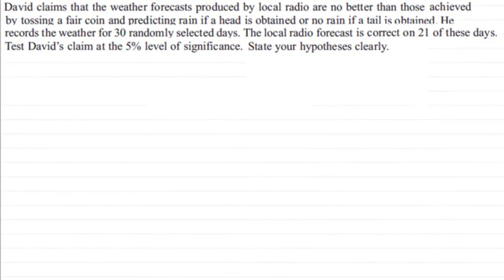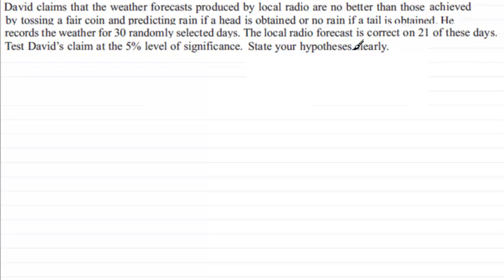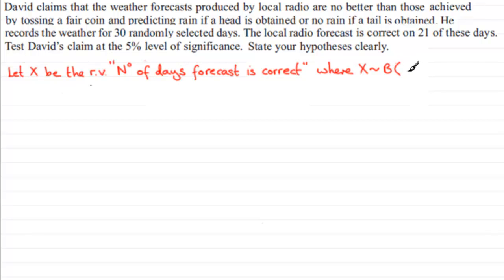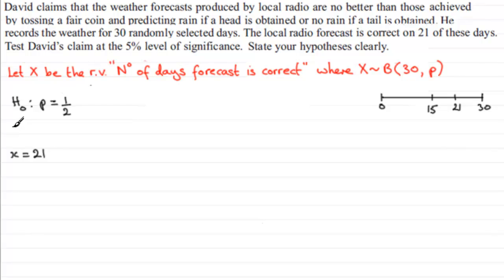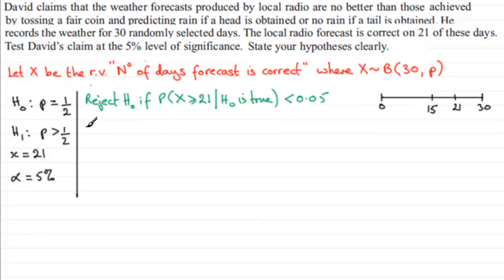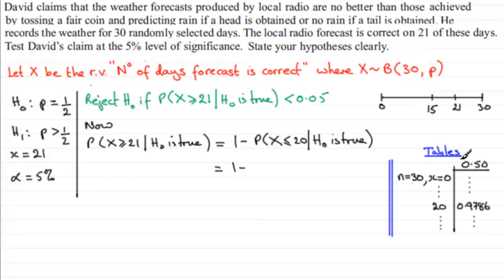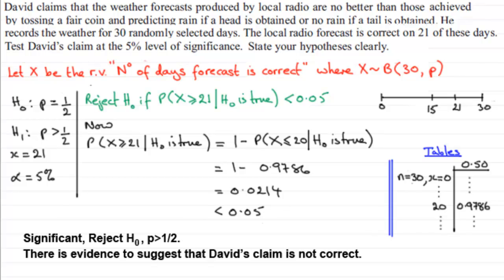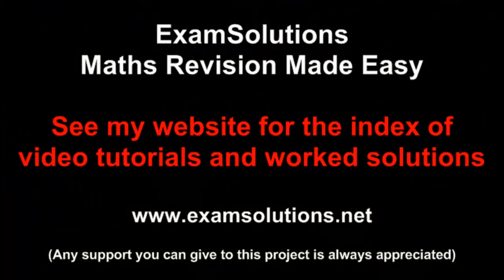Hypothesis testing (Binomial) method 1 : S2 Edexcel January 2012 Q2 : ExamSolutions